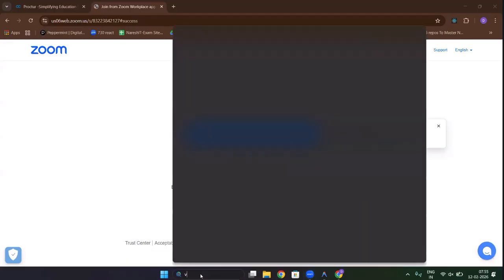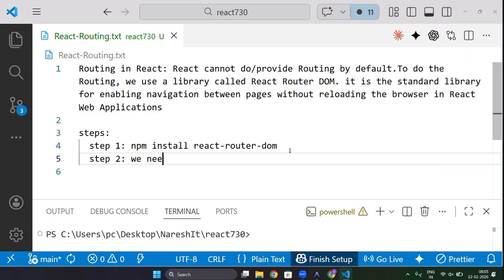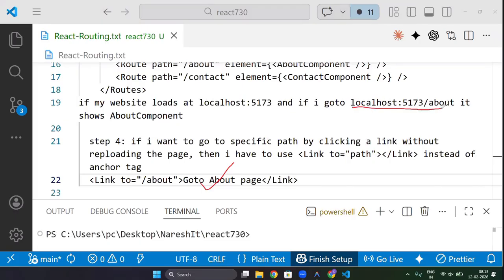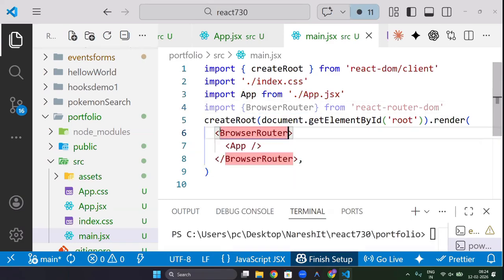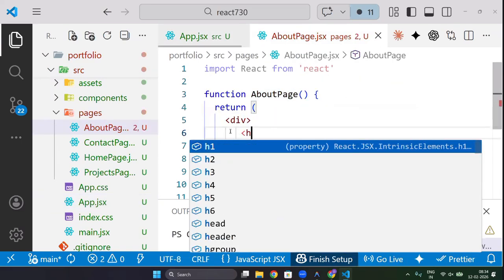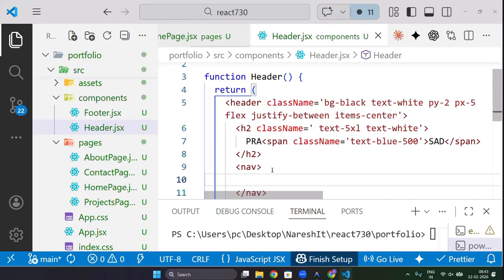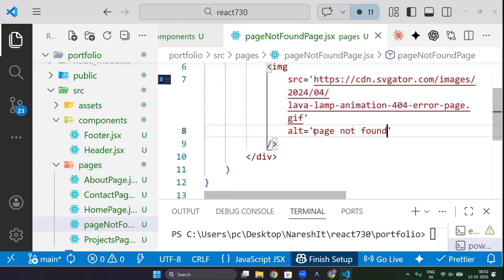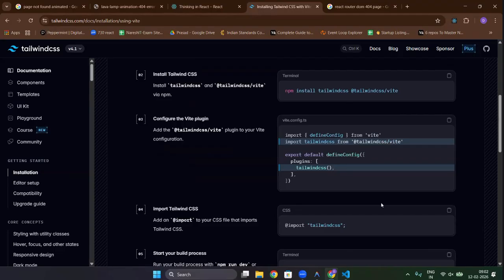React Day 16